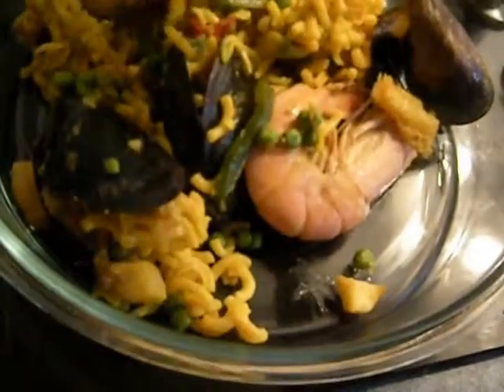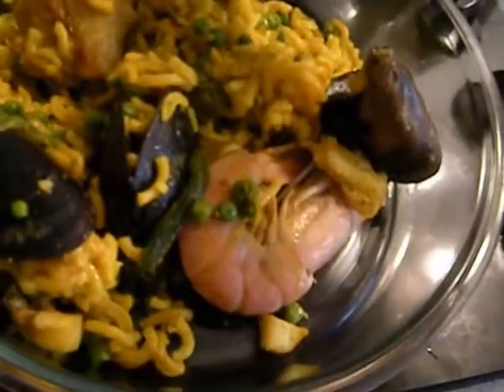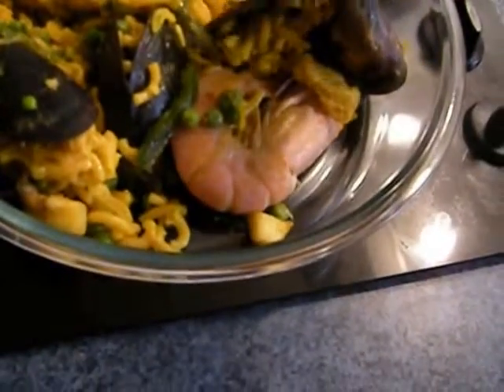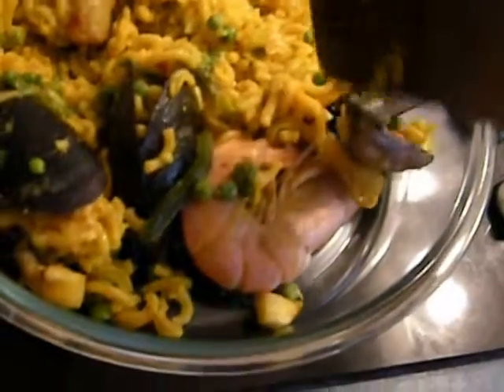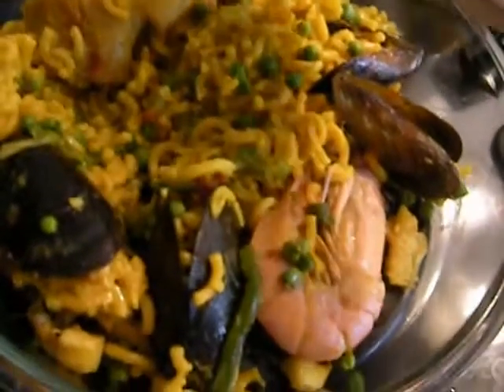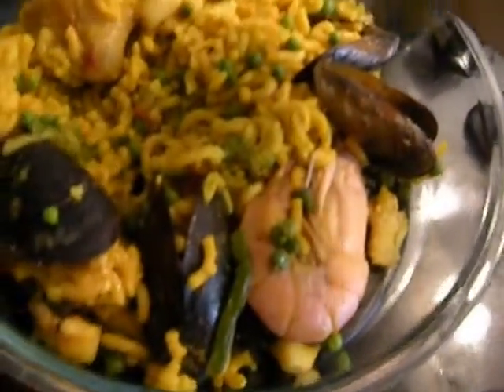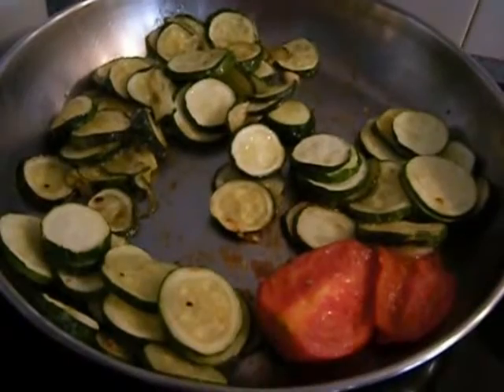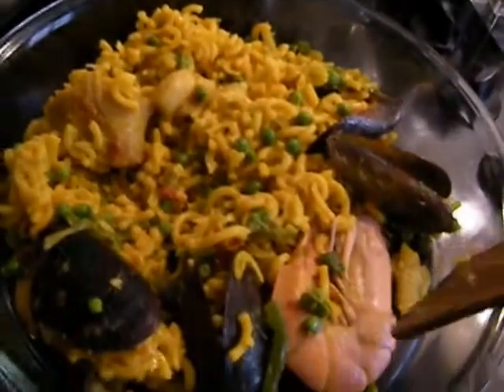Ready to Eat Food Bought at a French Greenmarket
The market in Arles, France runs every Saturday morning and is the biggest in the entire region.

A smaller version of the market runs Wednesday mornings, and this is a Spanish dish I bought for seven euros from Ms. Martin, who makes paella and this pasta seafood variation whose name I cannot remember, along with her own fresh aïoli sauce. That is a garlic sauce and it knocks your socks off!

She offered me plastic utensils with this but I didn't accept them as I was staying in a rented house at 24, rue Renan near the Roman area and just reheated this food slightly and we devoured it. She also sells this stuff for 12 euros per kilo and that is enough for about four adults I would say.

Arles is in the Bouches-du-Rhône département and is near the Mediterranean sea. It is in an area known both as Provence and Camargue.

This is a city with Roman vestiges still present, as Julius Caesar granted Roman citizenship to the residents who supported him in a bid against Pompey, based in Marseilles.

The house I rented has three stories and sleeps six. Had six adults actually shared it, the off-season week I rented it in September, 2013, when no bullfights were running, would have cost everyone only 8 euros a day. Renting furnished accommodations in France can be a great way to visit. It's more private, you can cook and wash your clothes there and stuff, and it's kind of playing house in a new location for a short time. My only possibly negative comment for English speaking visitors is that some of the landlords really don't speak anything but French. Also, unless it is in a holiday rental system which is centralized, you have to check on everything, such as, are linens included, and if not, what is the rental fee for them? You also might want to clean the place after but the standards of cleanliness tend to be very exacting and up to European standards and your idea of vacation time might not be scrubbing floors, ha ha, so you decide!

This food had saffron, elbow macaroni and "lotte" (a French name for a fish type), a giant shrimp, mussels, squid, octopus, peas, scallops, sweet peppers, onions and the famous local purple garlic, and other stuff. Unlike paella, this dish did not use rice, chicken, snails or chorizo (pepperoni/sausage). Ms. Martin does catering for events, apparently.